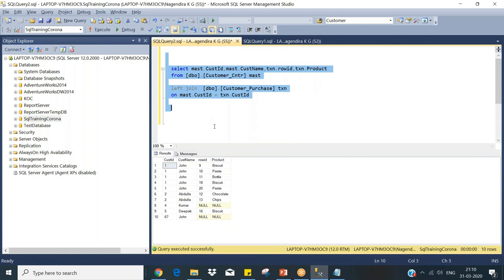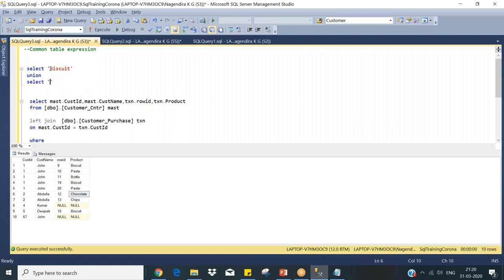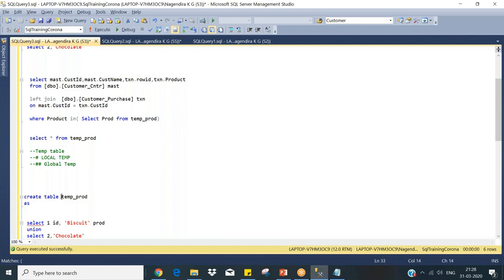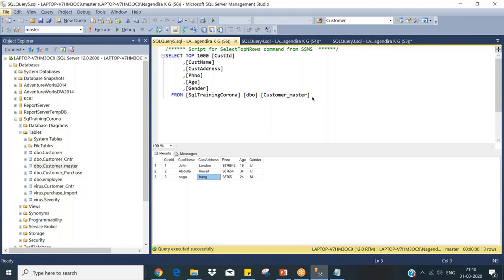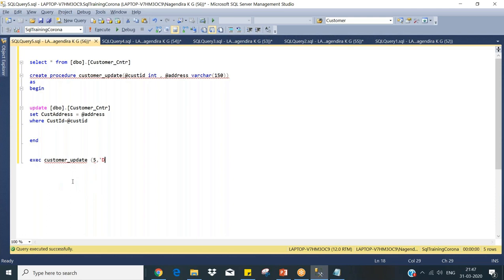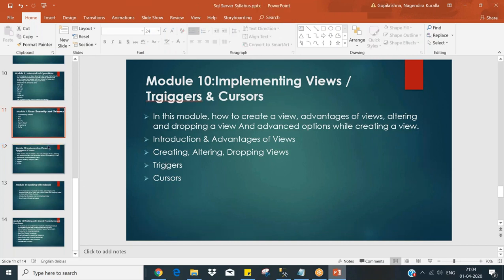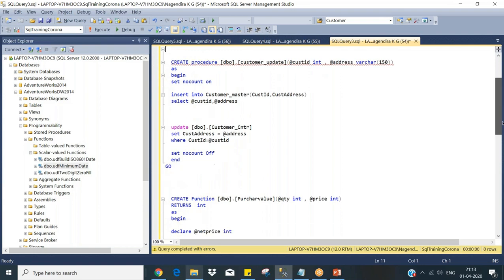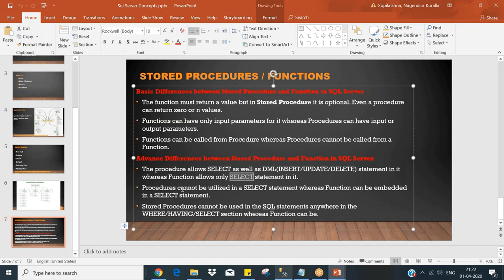Views | CTE | Stored Procedures | Functions SQL Full Course | SQL Tutorial For Beginners (9/11)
SQL Tutorial For Beginners | Views | CTE | Stored Procedures vs Functions
This is part of full course in SQL, In this series of videos I show you how to write SQL using MS SQL Server and SQL Server Management Studio. We go through Creating a Database, Creating Tables, Inserting, Updating, Deleting, Selecting, Grouping, Summing, Indexing, Joining, and every basic you need to get starting writing SQL.